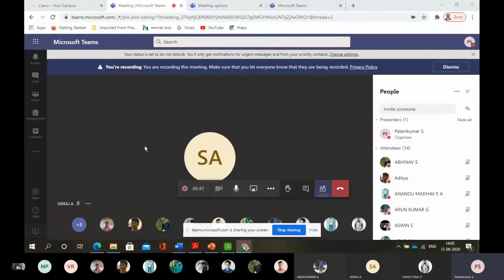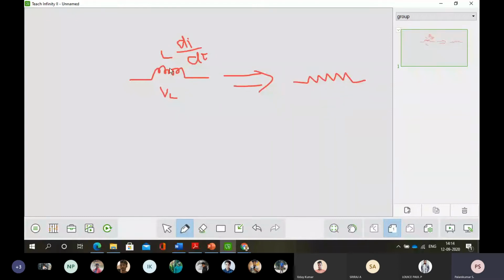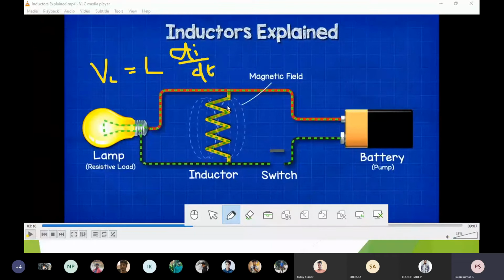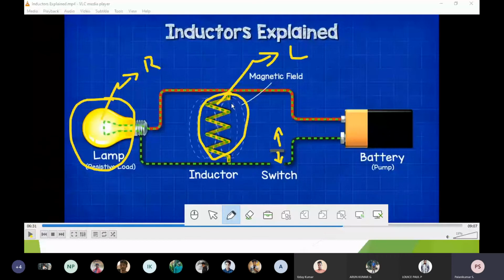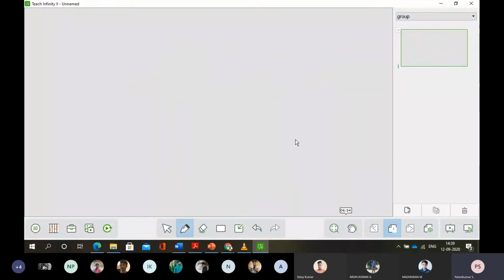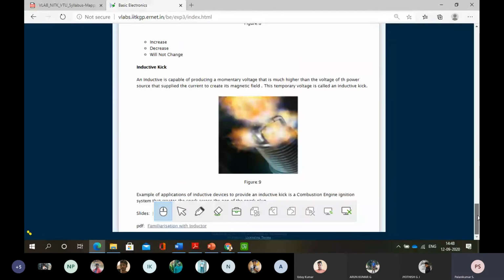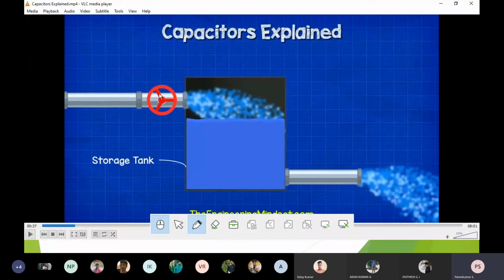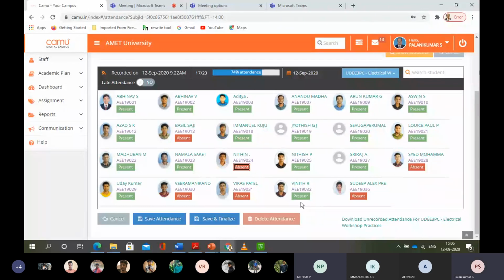video 12 9 20 ELECTRICAL WORKSHOP PRACTICE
3RD SEM LAB COURSE FOR B.E.(EEEM)